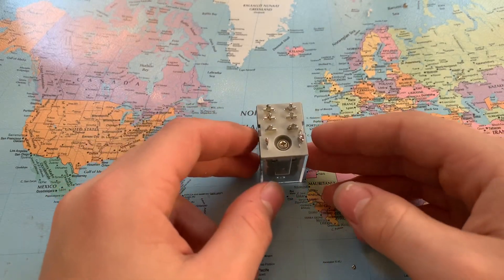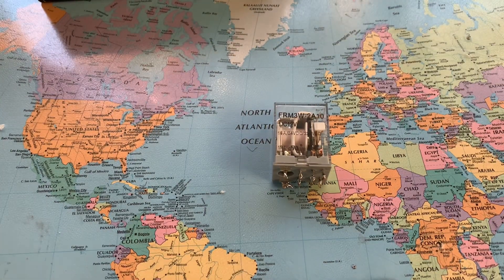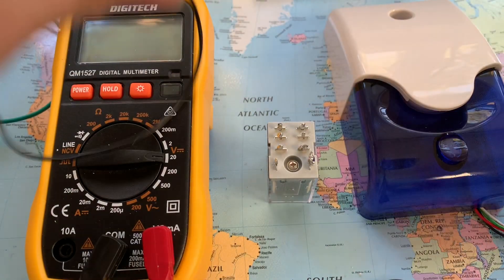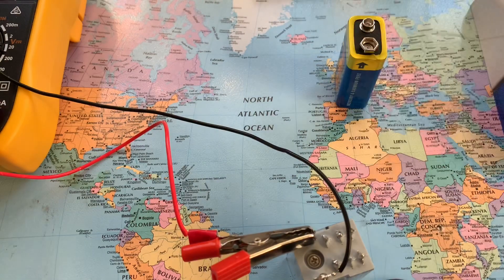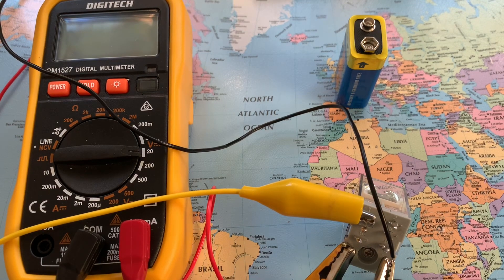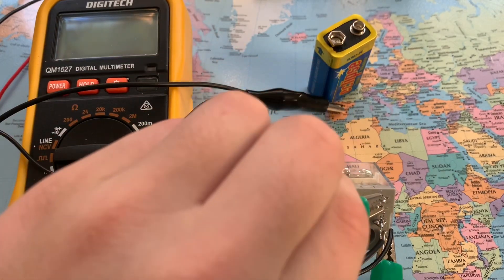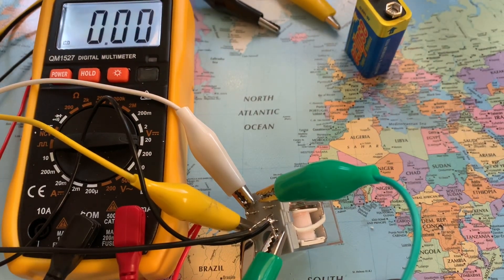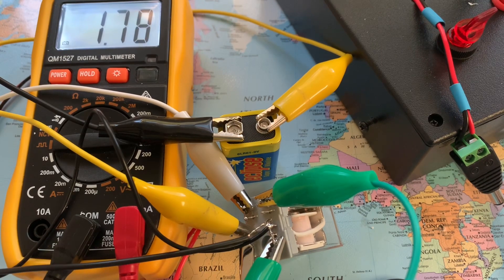How to make an automatic transfer switch from a relay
Today I will show you how to make an automatic transfer switch using a relay

I DO NOT RECOMMEND USING THE FOR MAINS VOLTAGE IM ONLY USING THIS FOR 12VDC. IM NOT RESPONSIBLE FOR YOUR ACTIONS